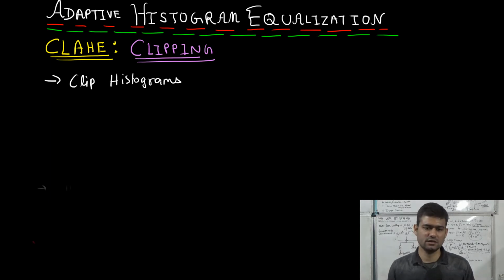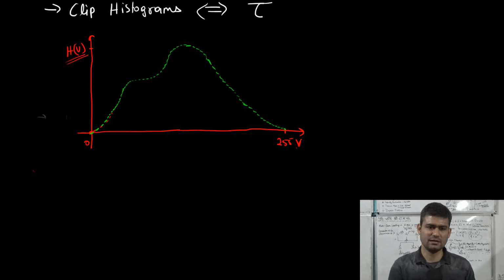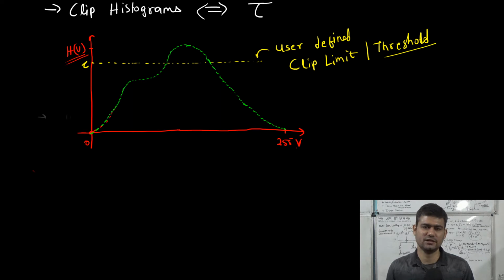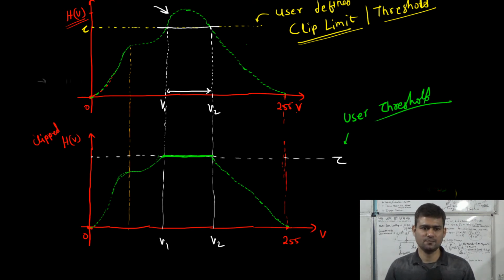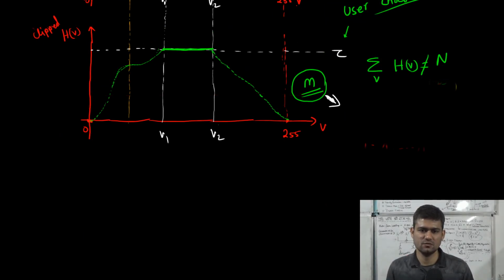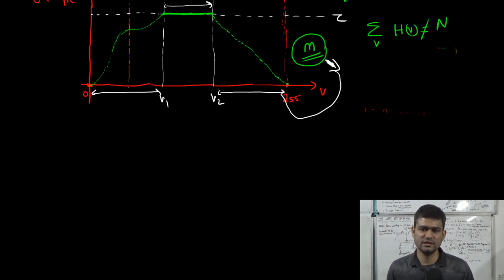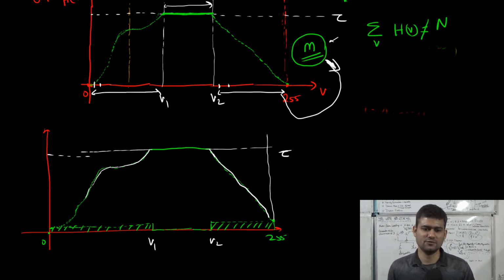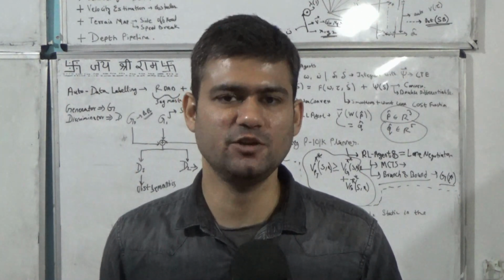RO-1.0X043: Contrast Limited Adaptive Histogram Equalization -- Histogram Clipping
This video lecture explains the Histogram Clipping or Contrast Limiting Step in the Contrast Limited Adaptive Histogram Equalization Algorithm